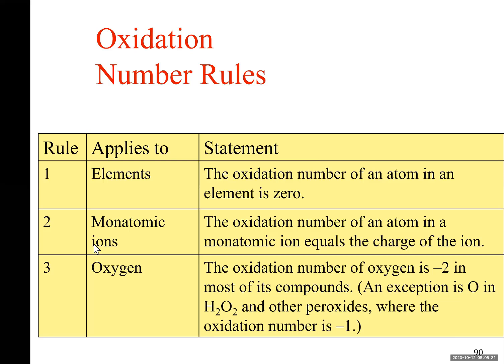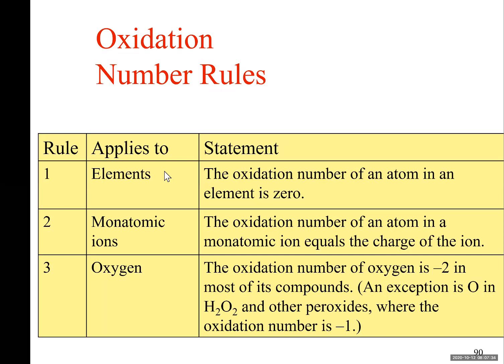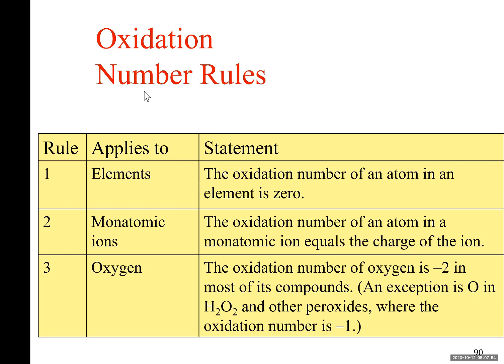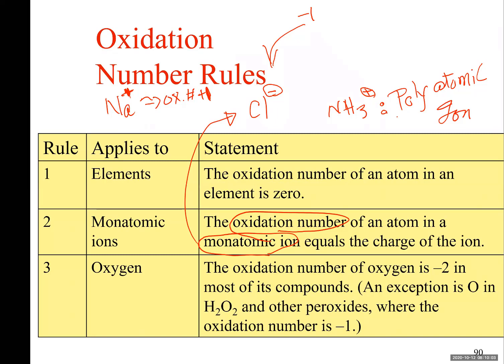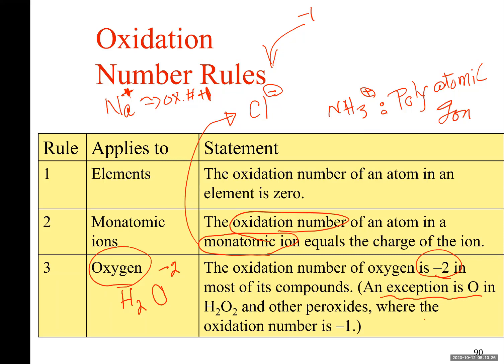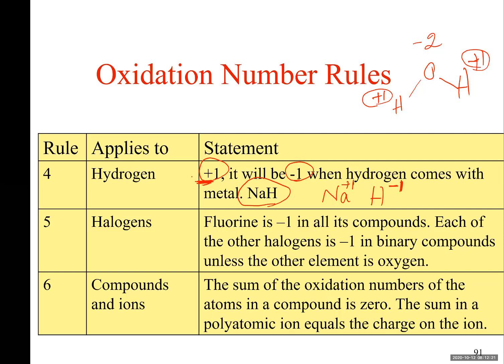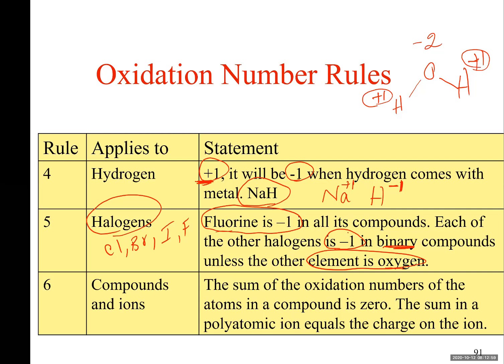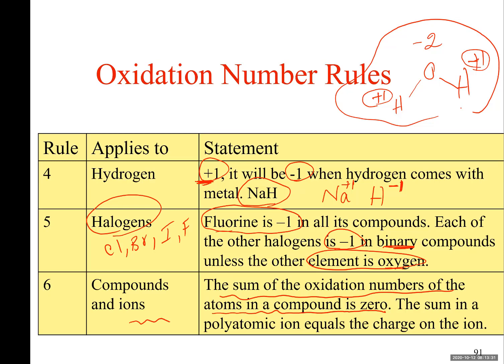Oxidation Number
2A.6.12.0,91-94
This video is prepared by Dr. Divan Fard for Chem 2A offered at Shasta College, Redding, Ca. It shows using the Oxidation Number Table one can calculate the change of Oxidation number of each atom or ion before and after the reaction. An increase in the Oxidation number indicates Oxidation, a decrease in the Oxidation Number indicates reduction. The material is based on Ch6 of Fundamentals of General, Organic and Biochemistry, McMurry and Castellion, Publisher: Prentice-Hall; 5th edition, ISBN: 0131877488. It is recommended for students to purchase this book, study, and do inside chapter problems to better understand the concepts. Also, some material is from McMurry, J., Fay, R.C, 2004, Chemistry,(Fifth Edition) ISBN 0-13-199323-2 New Jersey 07458: Pearson/Prentice Hall, Some of the Learning Checks are coming from “General, Organic, and Biological Chemistry” by Karen C. Timberlake, publisher: Pearson; ISBN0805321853.